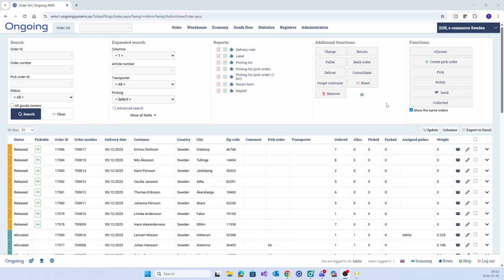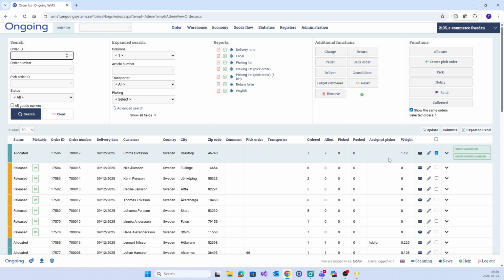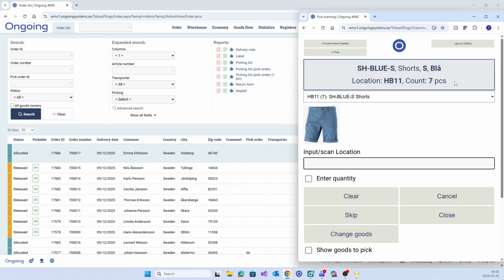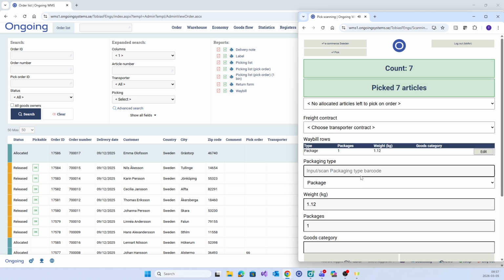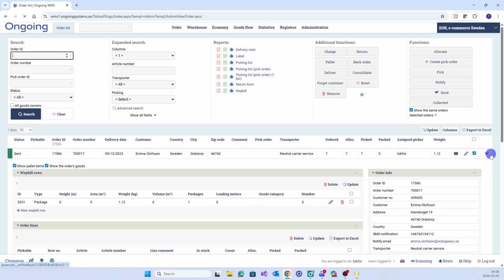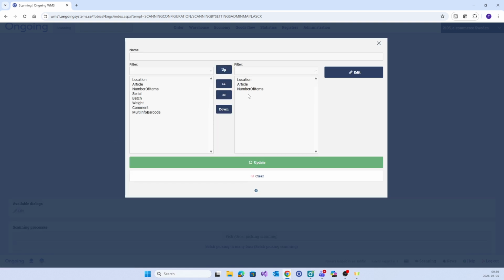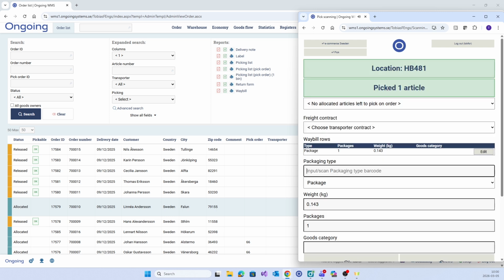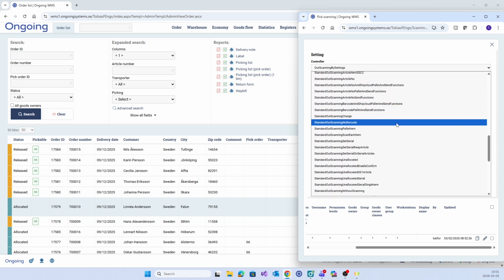Single Order Pick Scanning in Ongoing WMS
In this video we show you how a single pick can be performed in the scanning interface of a demo system of Ongoing WMS, for a fictive client within ecommerce with fictive customer names.

All scanning flows in Ongoing WMS are highly customizable and there are a lot of readymade scannings, as well as the possibility to configure on your own, directly in the GUI.

The system is agnostic to the device being used for displaying the scanning interface, nad the specific scanning input method.